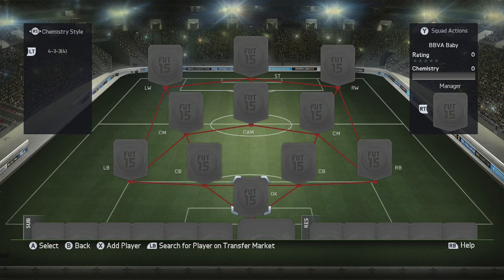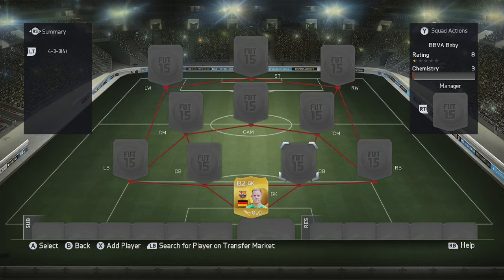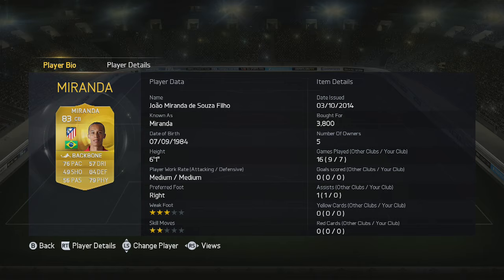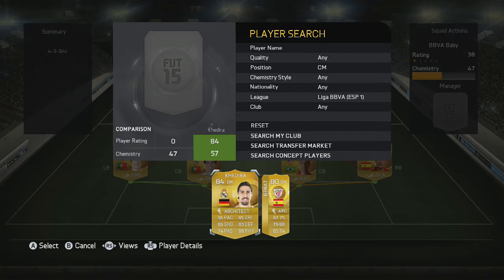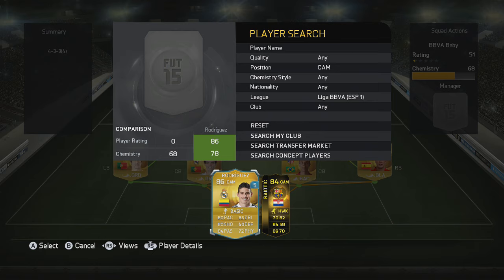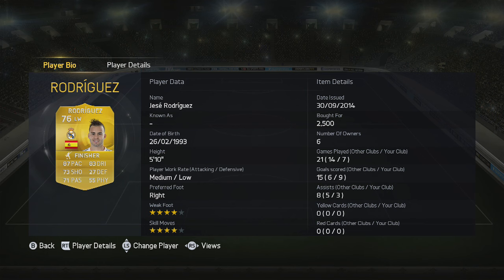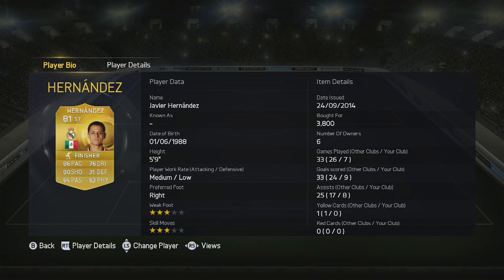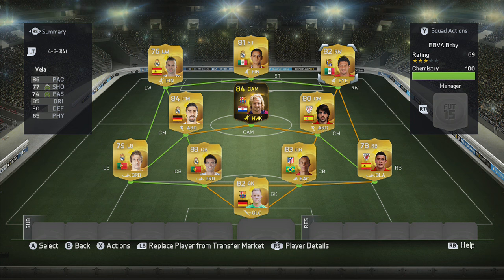FIFA 15 Ultimate Team Overpowered 100K La Liga BBVA Squad Builder ft IF Rakitíc & Vela FUT 15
FIFA 15 Squad Builder FIFA 15 Spanish League 100K Squad Builder
FIFA 15 100K La Liga Squad Builder FIFA 15 100K Liga BBVA Squad Builder FIFA 15 UT Squad Builder FIFA 15 UT
FIFA 15 100K Squad Builder  FIFA 15 Cheap Squad Builder
FIFA 15 Budget Squad Builder FIFA 15 Amazing Squad Builder
FUT 15 Squad Builder

An amazing OP La Liga 100K squad builder that will set you back only 100K and will get you in that winning habit destroying opponents

TOTW 3 are in packs right now!

IF Lionel Messi 94
IF Carlos Tevez 86
IF Edin Dzeko 84
IF Phil Jagielka 81
IF Vedran Corluka 80
IF Alan Dzagoev 80
IF Landon Donovan 79
IF Dennis Aogo 78
IF Davy Klaassen 77
IF Albin Ekdal 74
IF Roman Burki 74
IF Razvan Rat 74
IF Valeri Qazaishvili 74
IF Theofanis Gekas 73
IF Fernando Uribe 72
IF Lasse Vibe 71
IF Meliton Hernandez 69
IF Joss Labadie 64

My Squad Builders!